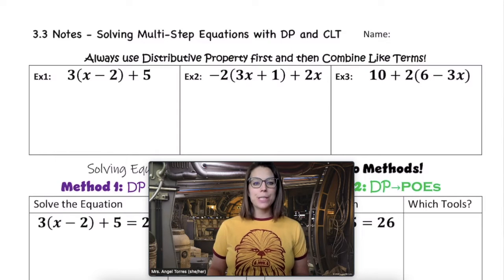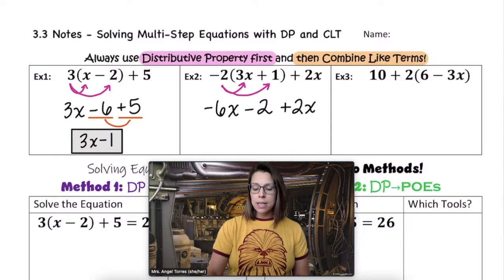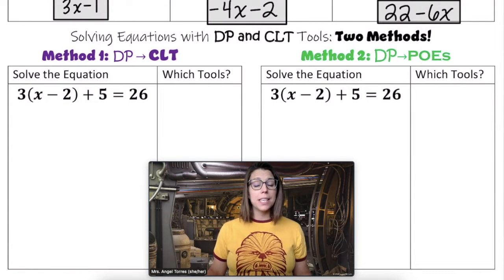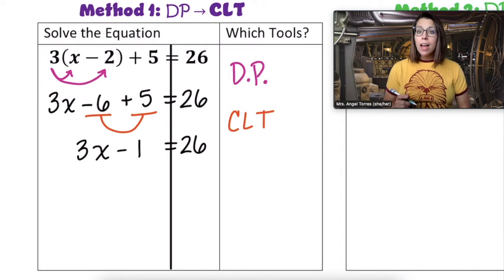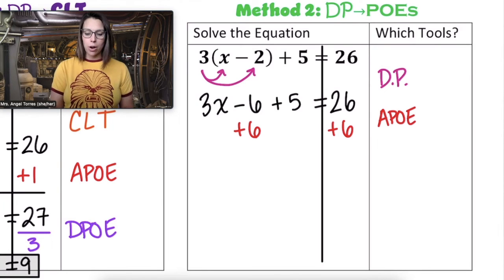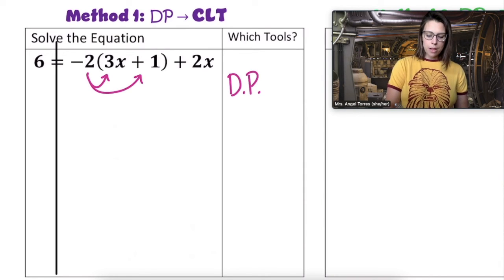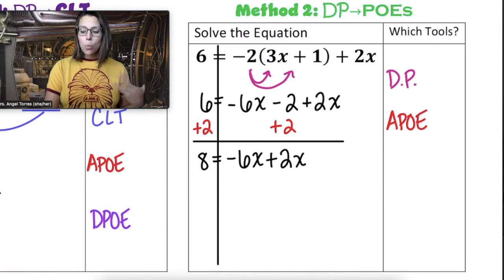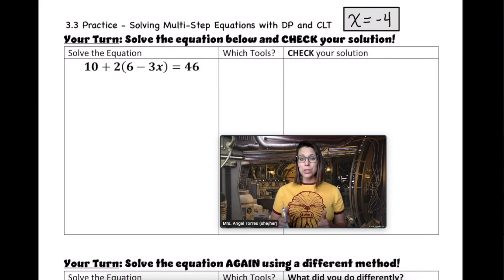Solving Equations with DP and CLT